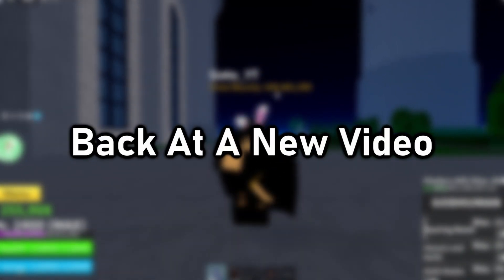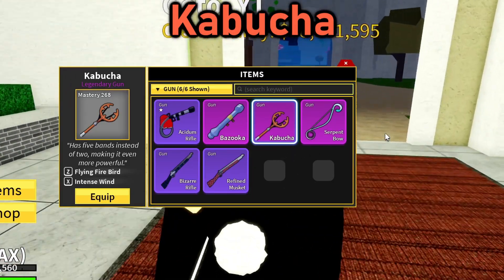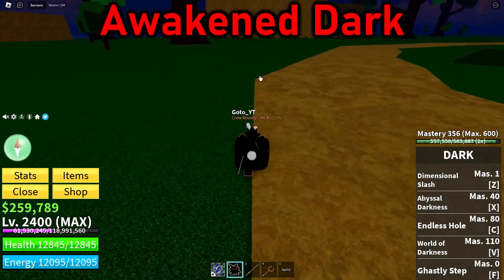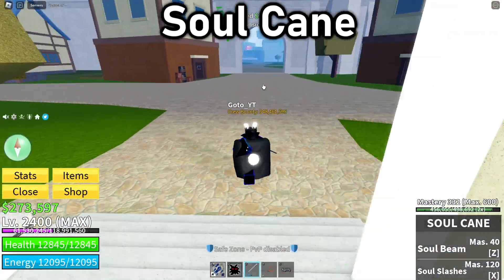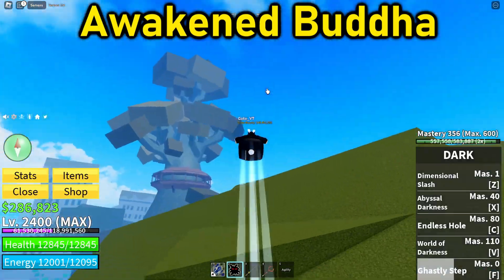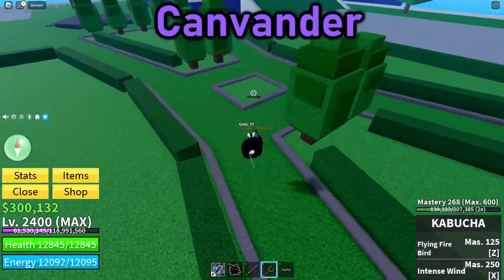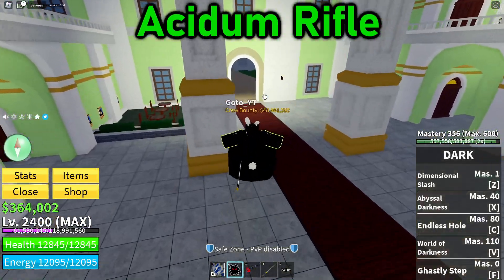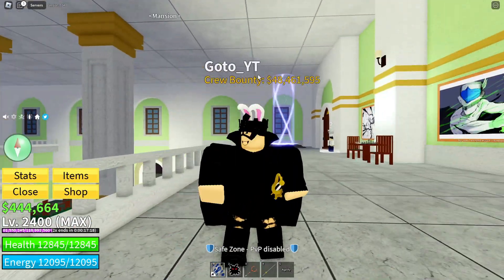Top 10 Things That You MUST Buy In Blox Fruits!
🔴 Hi! In Today's video I'll be telling you Guys 10 Things which you MUST have in Blox Fruits! This list includes Devil Fruits, Swords, Guns, Accessories, and some Tips as well! Let me know how many of these do you guys already own!

🔴 Goal: 18K